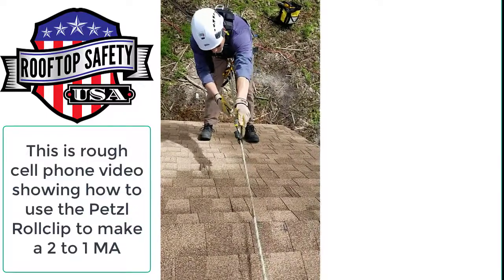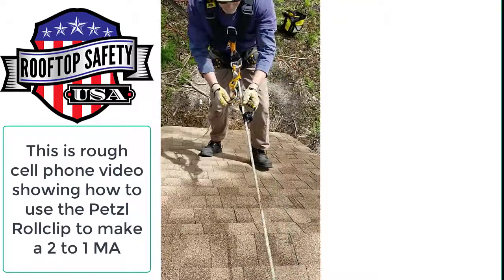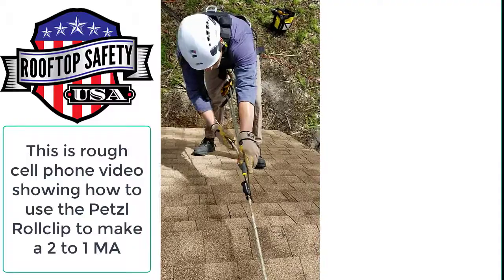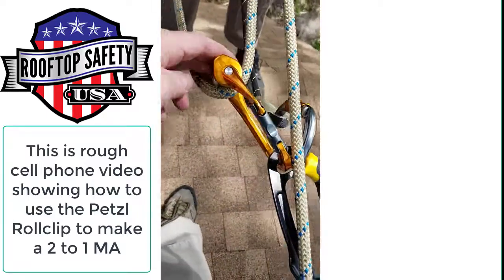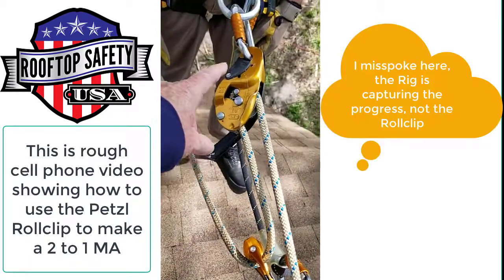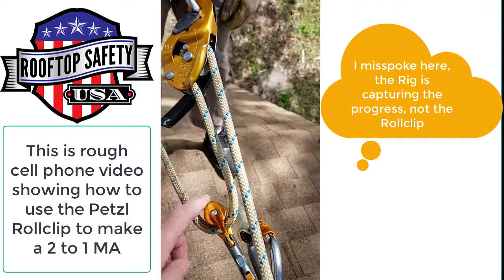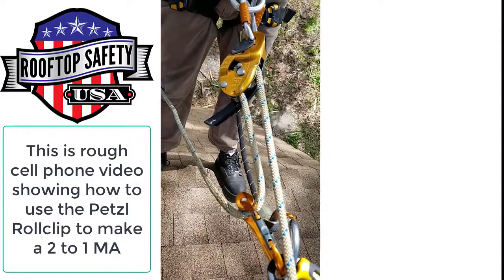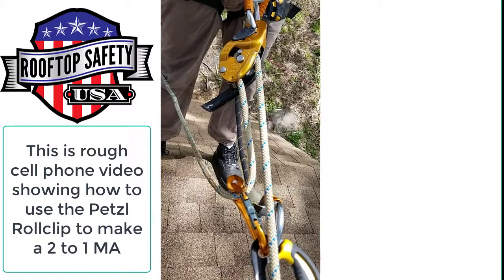Rollclip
Demo of using a Petzl Rollclip to create a 2 to 1 mechanical advantage